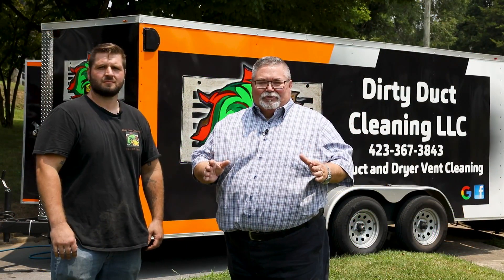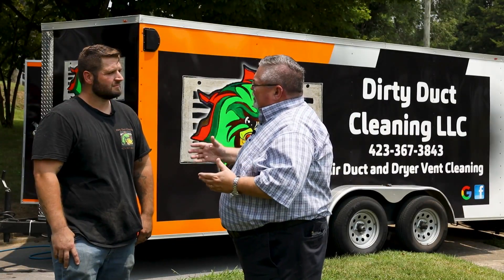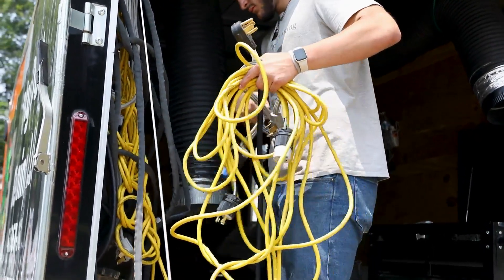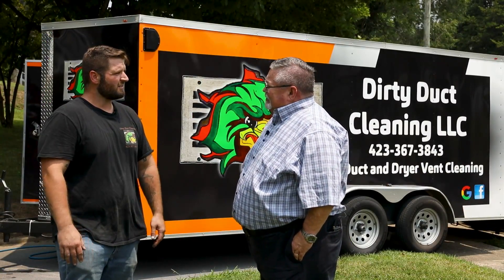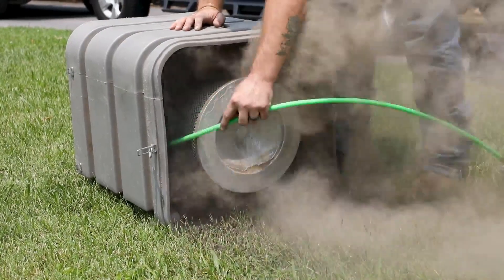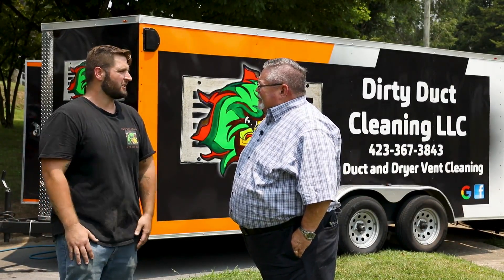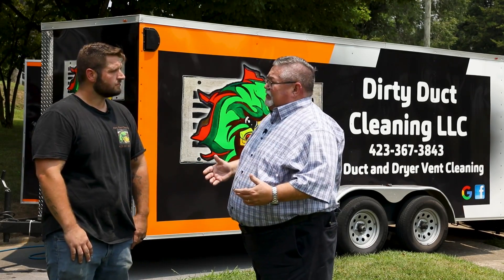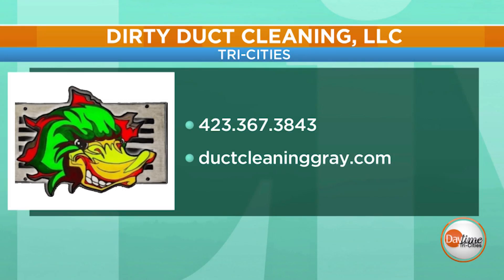Showcasing Dirty Duct Cleaning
Kyle London, owner of Dirty Duct Cleaning, gives us all the details on how Dirty Duct Cleaning cleans, sanitizes, and deodorizes the duct work in your home, when you call them for service!